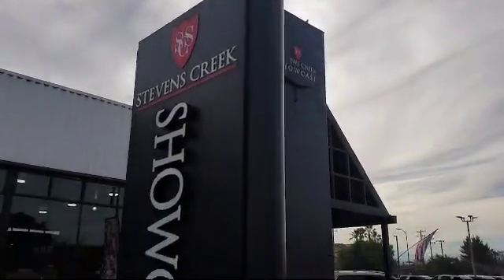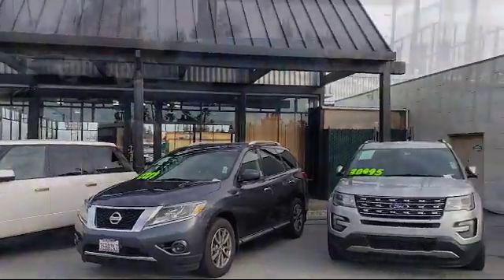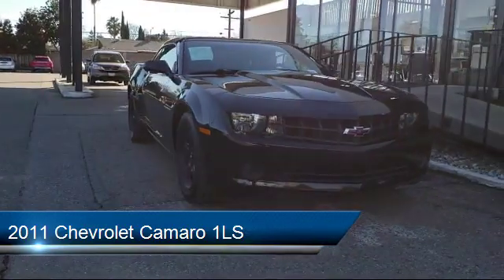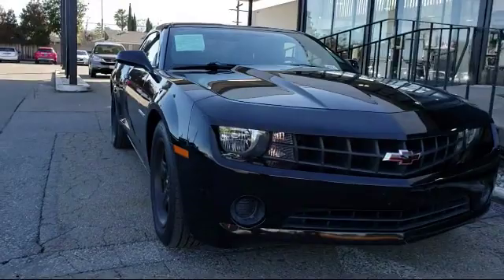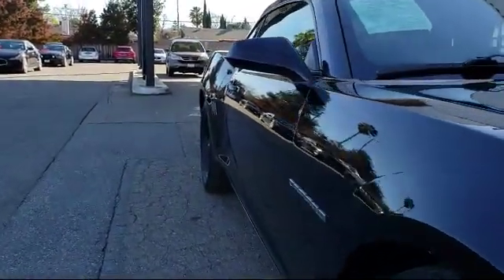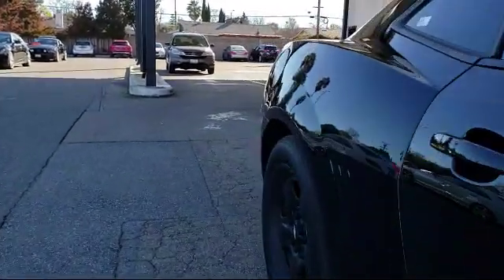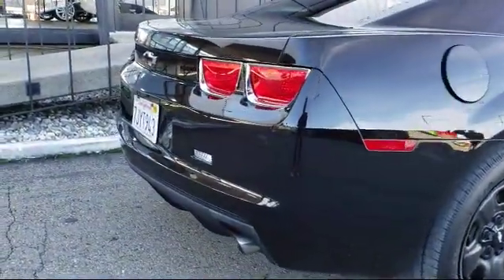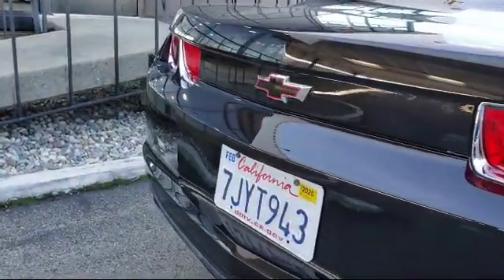2011 Chevrolet Camaro 1LS San Jose Santa Clara Sunnyvale Campbell Palo Alto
2011 Chevrolet Camaro 1LS Stock Number: Z497 Vin:2G1FE1ED6B9171060.